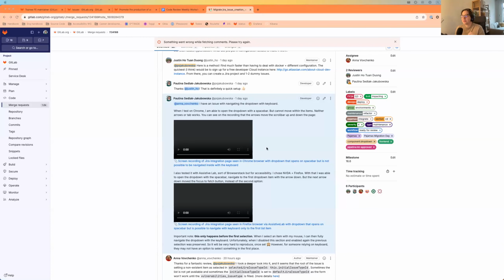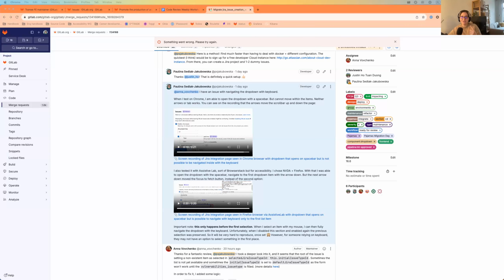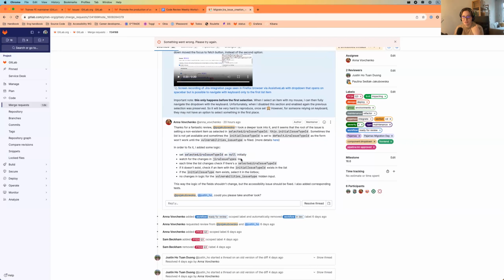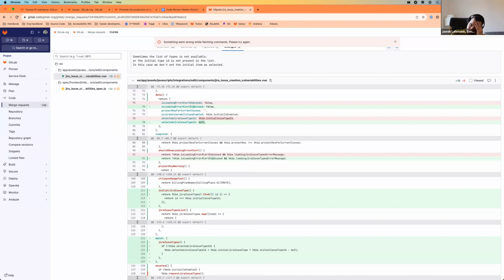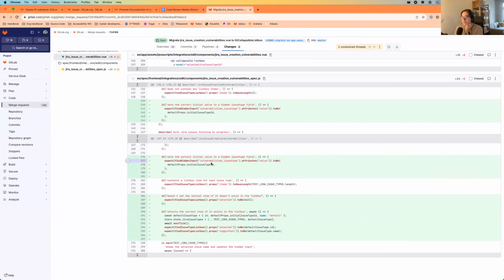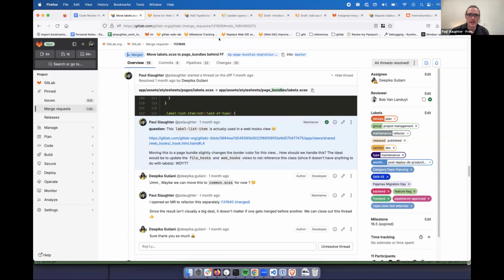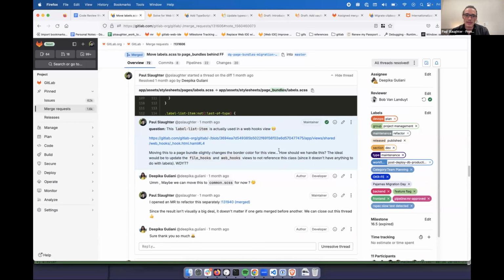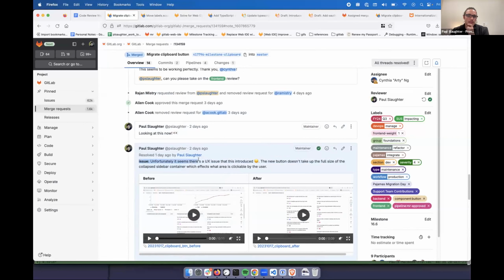Code Review Weekly Workshop - Oct 20, 2023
In this session we dive into some interesting code review topics we came across over the week.